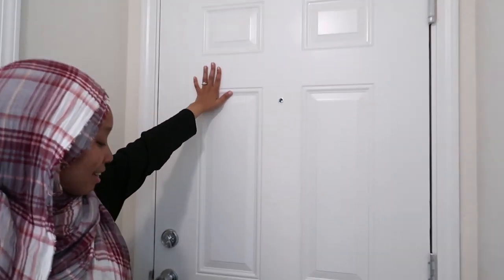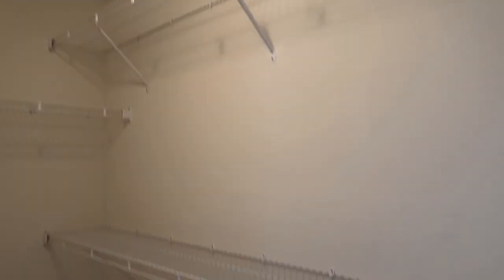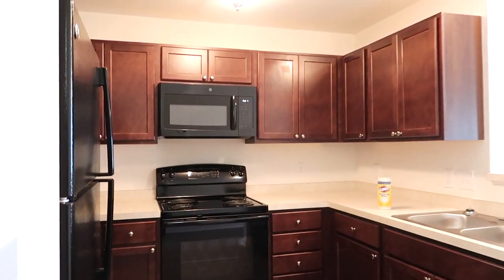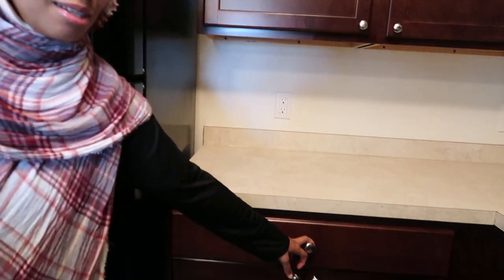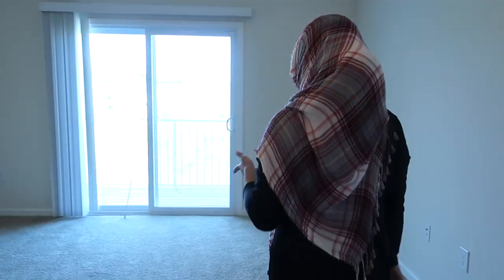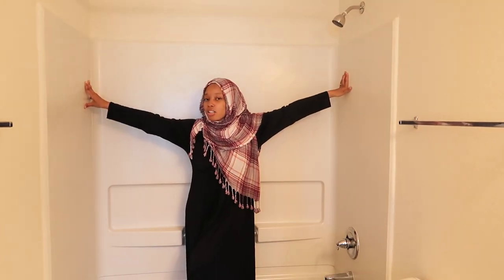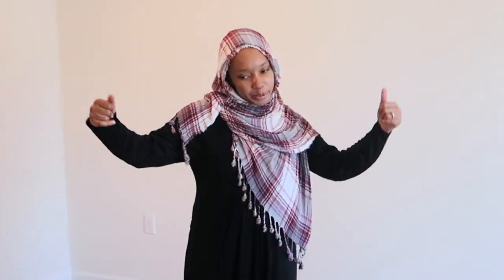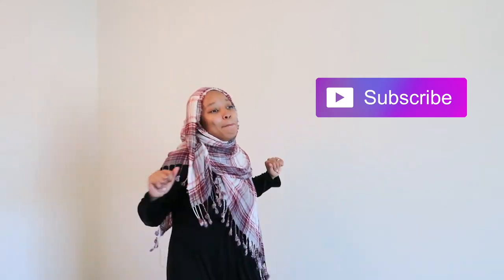✨EMPTY APARTMENT TOUR✨2019 | All Things Jameelah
In this video I'm sharing my empty apartment tour with you all. I hope you enjoy it.

Age : 22
Race : Black
Ethnicity : American
Status : Married

Camera : Canon G7x Mark ii
Editor : iMovie, Premiere Pro